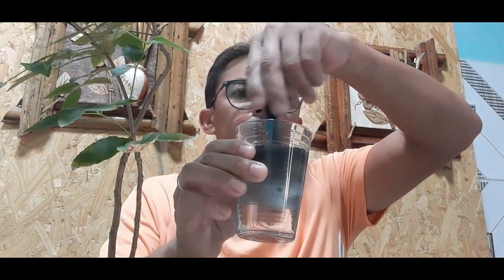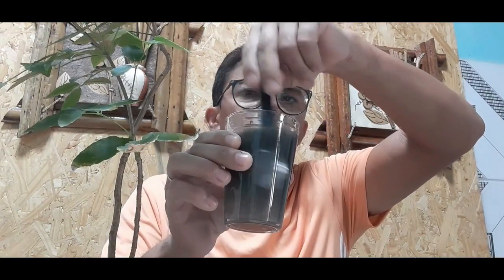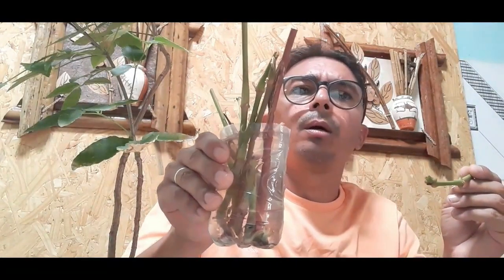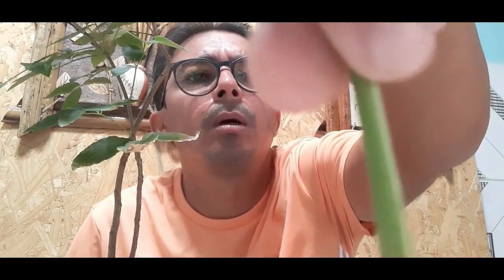Como fazer o ADUBO ENRAIZADOR COM CINZAS DE MADEIRA, ENRAIZA E FAZ CRESCER A PLANTA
Adubo caseiro.
Adubo com cinzas.
Adubo enraizador com cinzas